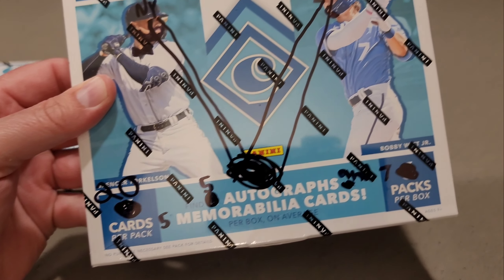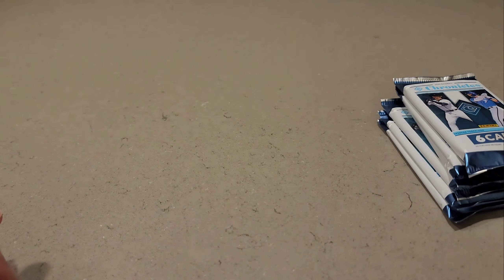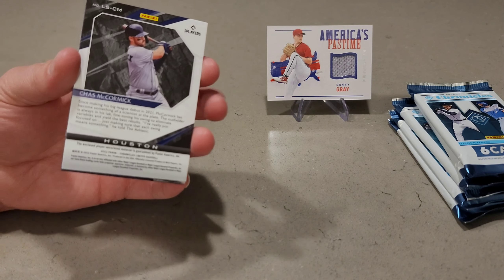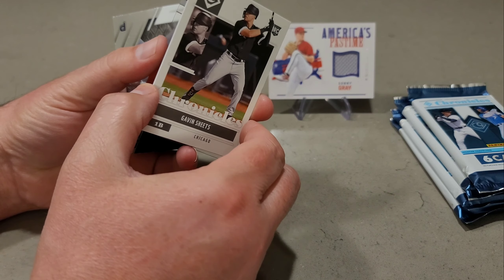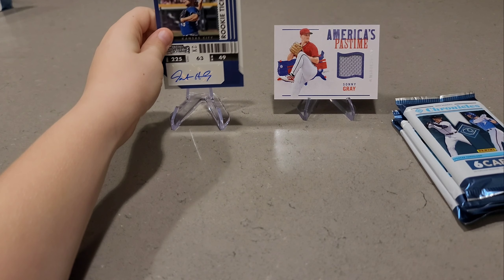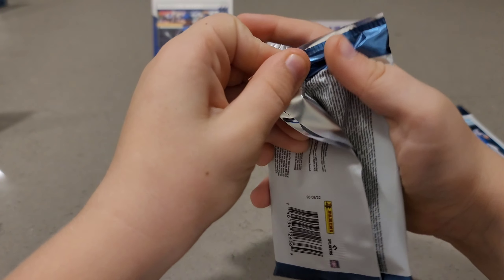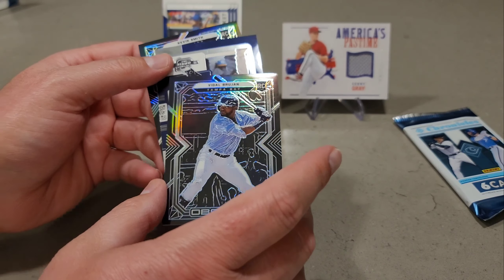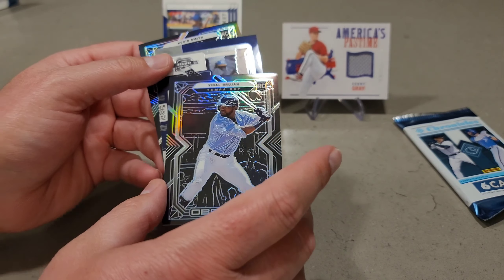👀 First Look 👀 New Release Preview 2022 Chronicles Baseball Mega Box With 2 Hits! Watch til the end!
Hey guys! Today we have a new release from Target. 2022 Chronicles Baseball mega box. Lucas and I decided to do a box war, best 3 cards. In our honest opinion, we'd prefer the hobby box over these mega boxes. Wasn't too thrilled with these. We thought they'd have more bang for your buck  they didn't. Looks like each box will. Have 1 mem card, 1 auto and 1 numbered card. Let us know which card was your favorite and if you're going to pick this up or not. We appreciate you watching. Oh, and watch til the end for a nice surprise lol.